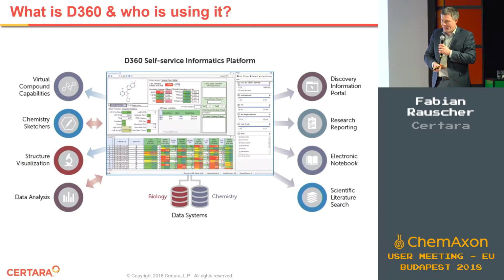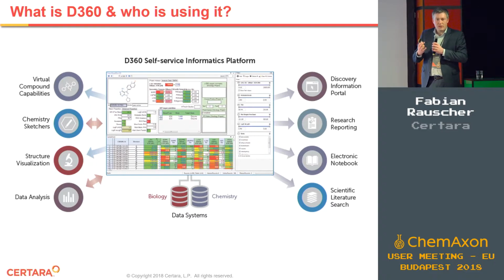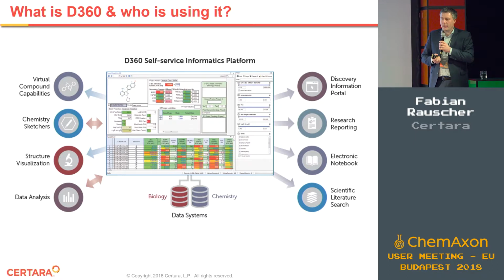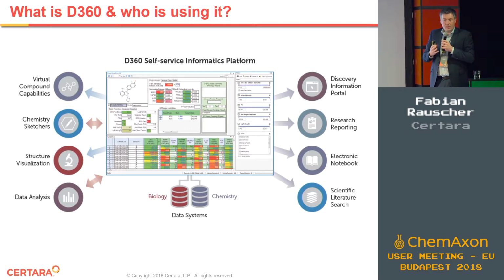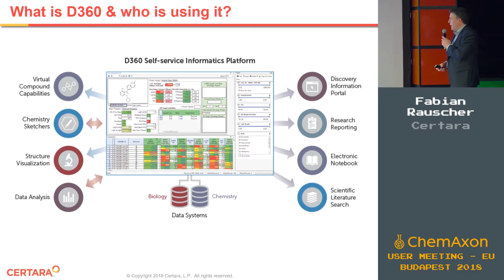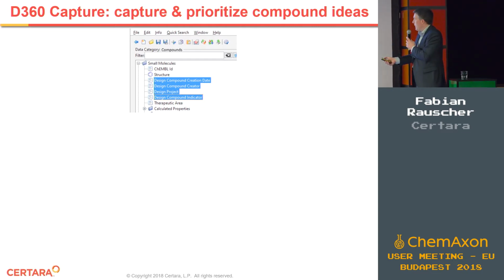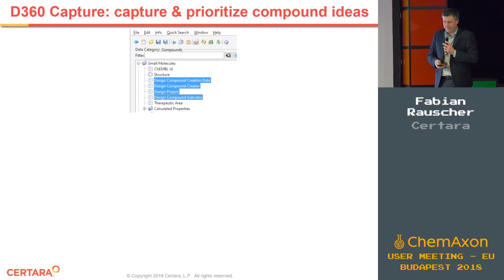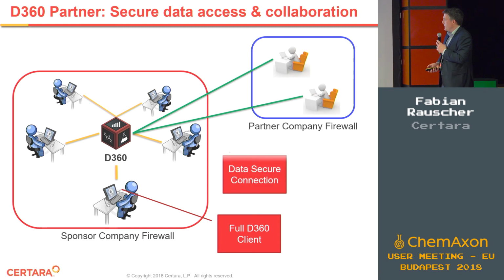Fabian Rauscher (Certara): Partner Presentation - Certara's D360